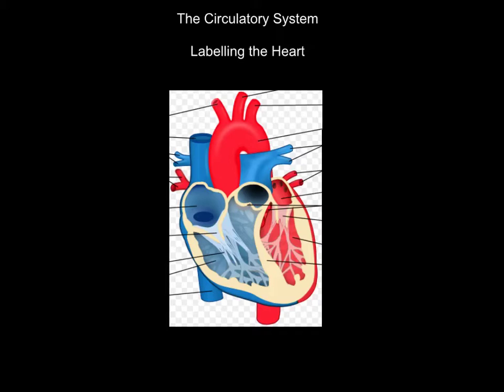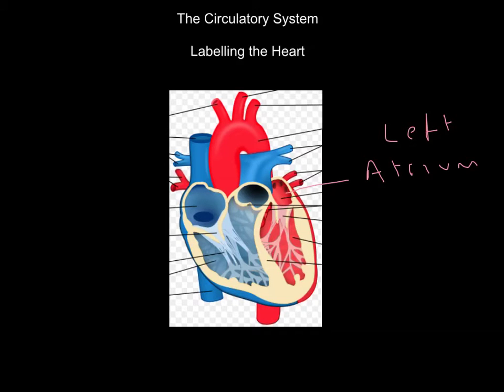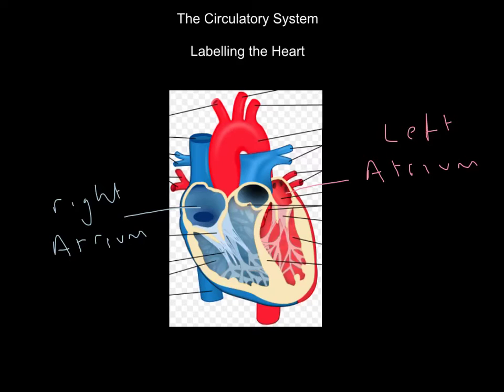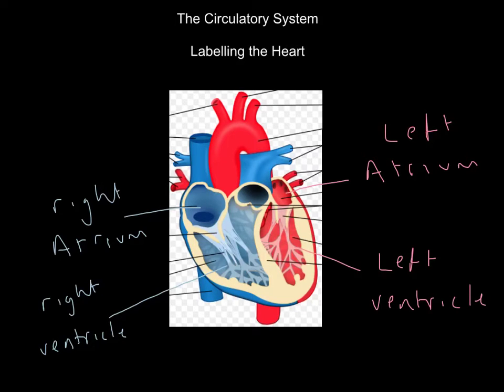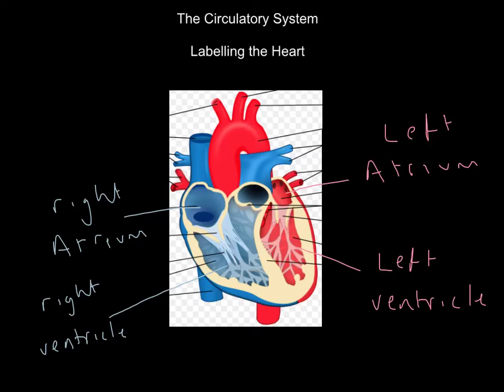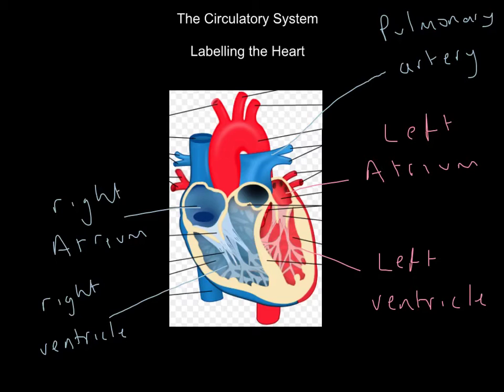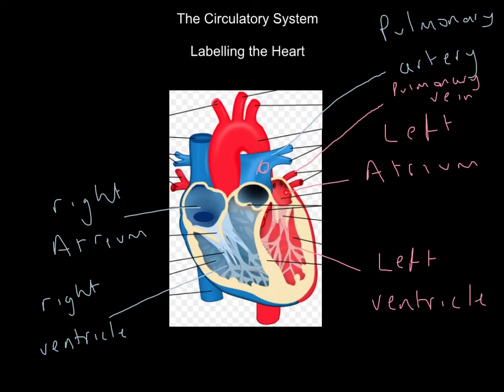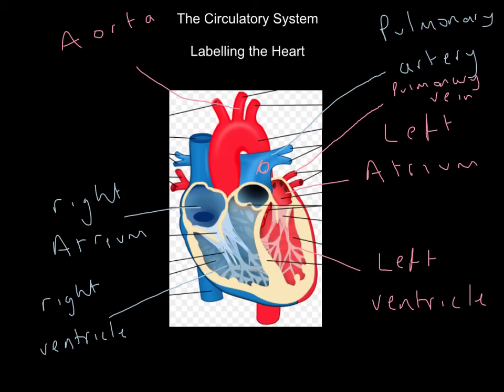The Circulatory System - label heart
How to label the heart